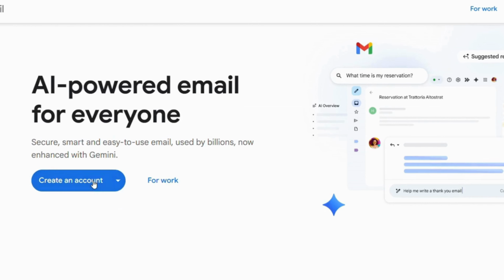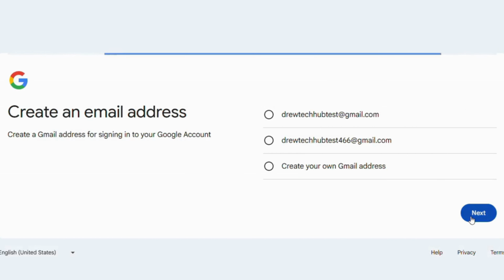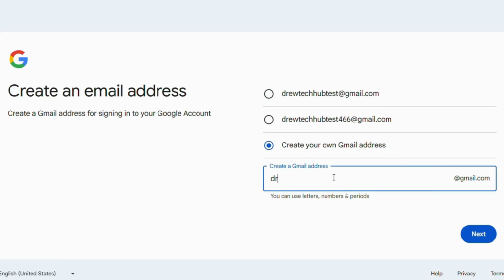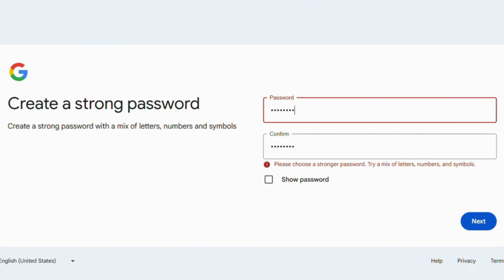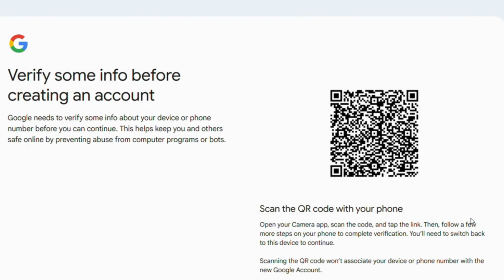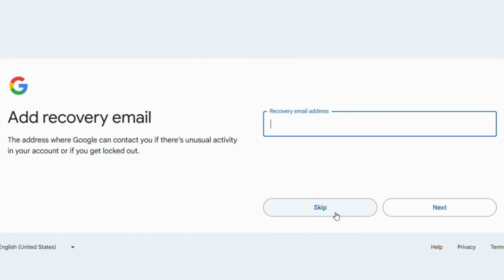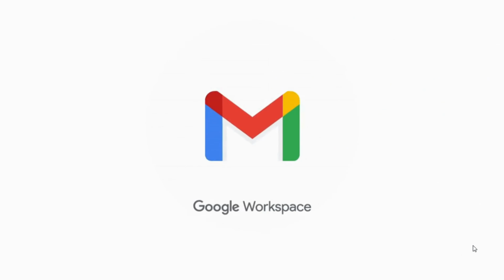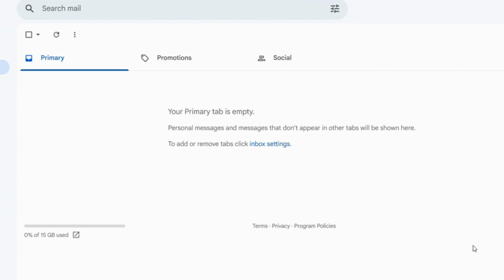Create a Gmail Account in Minutes! Full Setup Tutorial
Want to create a new Gmail account? In this step-by-step tutorial from DrewTech Hub, I’ll show you exactly how to create a Gmail account quickly and easily on your phone or computer.

Whether you need a new email for school, business, YouTube, or personal use, this guide will walk you through the complete Gmail sign-up process without confusion.

In this video, you’ll learn:

✅ How to create a Gmail account step by step
✅ How to sign up for Gmail on mobile
✅ How to create Gmail on a computer
✅ How to choose a Gmail username
✅ How to set up recovery email & phone number
✅ Tips for securing your Gmail account

Gmail is powered by Google and gives you access to services like:

Google Drive
Google Docs
Google Meet

Creating a Gmail account gives you access to all Google services with one login.

💡 Why Create a Gmail Account?

✔ Send and receive emails
✔ Access Google services
✔ Create a YouTube channel
✔ Store files in Google Drive
✔ Sync across devices
✔ Secure and reliable email service

After watching this video, you’ll have your Gmail account fully set up and ready to use.

💬 Comment if you had any issues creating your account

New tech tutorials every week!